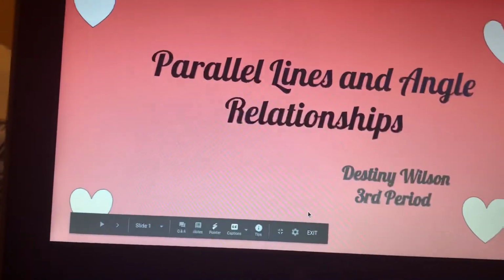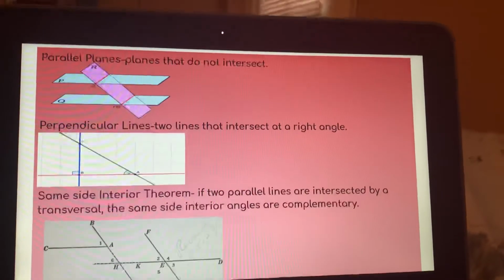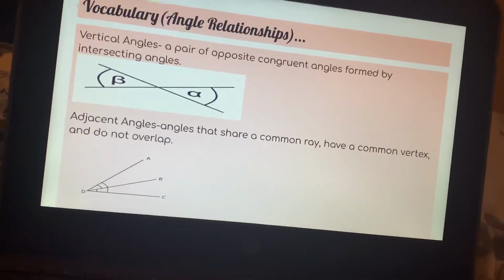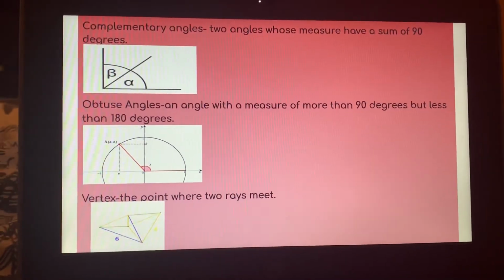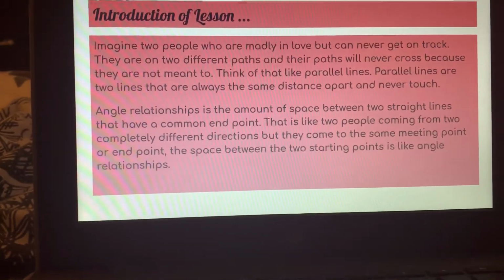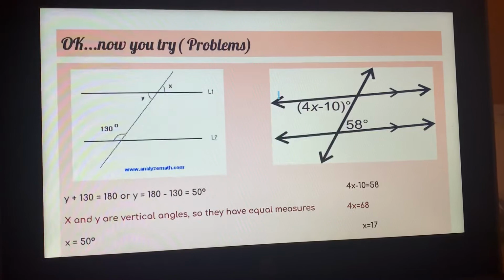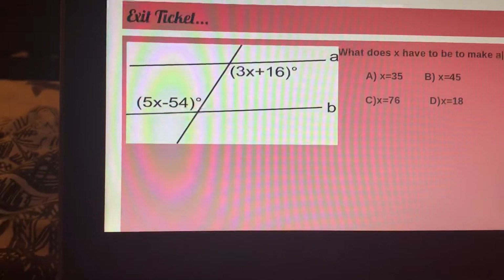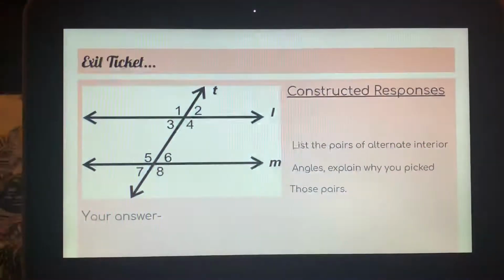Destiny’s Geometry Project